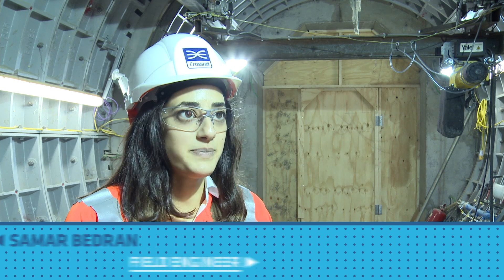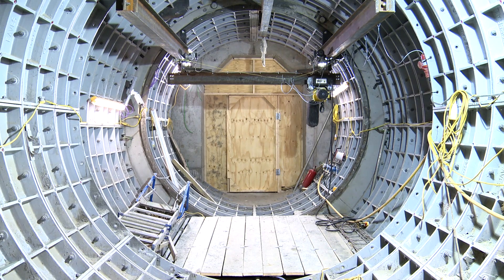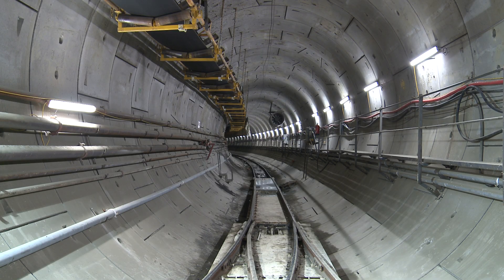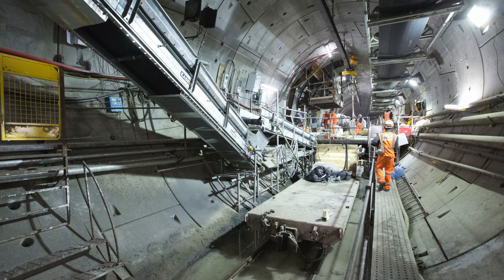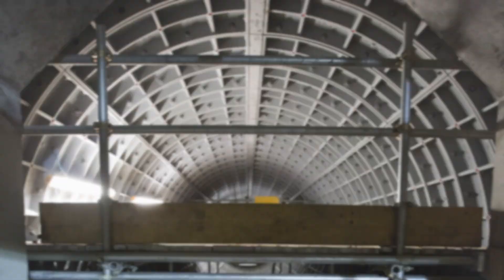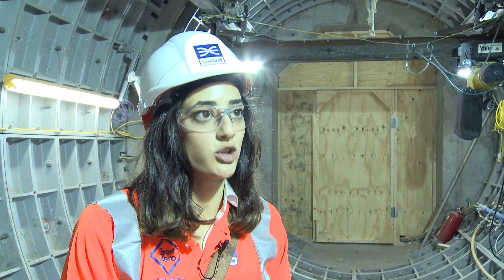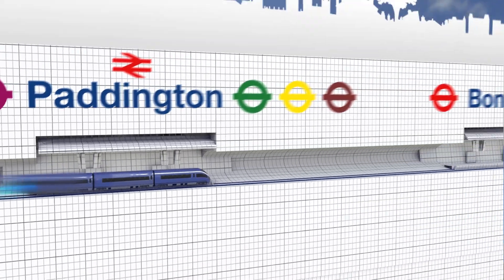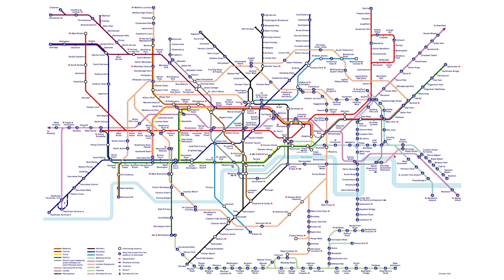Crossrail Engineering: Samar Bedran - Field Engineer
Crossrail Field Engineer, Samar Bedran gives an overview of what it's like working on Europe's largest infrastructure project.

Samar started as a Contracts Administration Assistant on the utilities mitigation package for C305 - Eastern Running Tunnels. The main objective was to strengthen the underground network of services surrounding the contract works such as sewers, gas mains and water mains primarily to ensure that they were robust enough to withstand the vibrations the Tunnel Boring Machines caused as they passed by.

Nine months later, Samar switched to a Field Engineering position as part of the cross passages team. The cross passages are smaller tunnels connecting the eastbound and westbound running tunnels at different locations along the route.